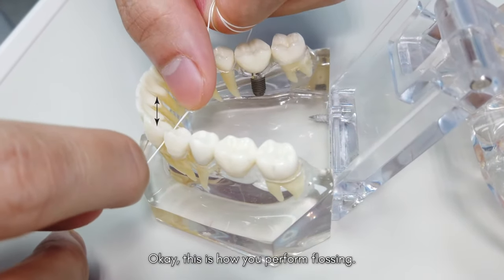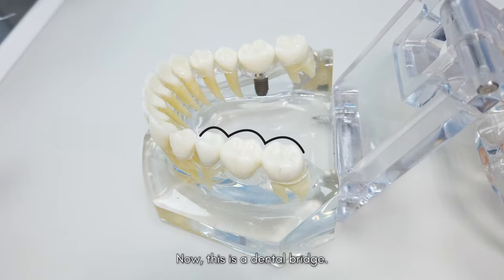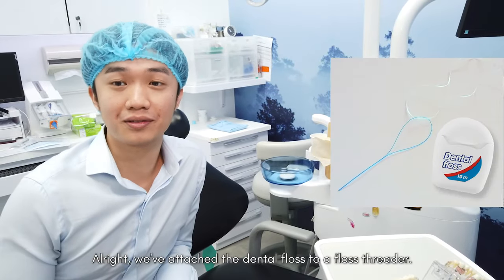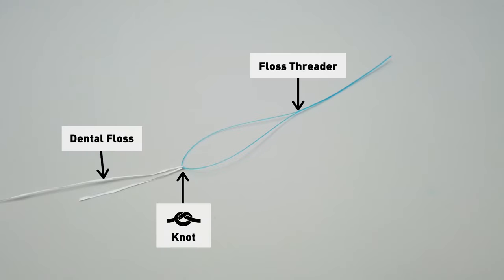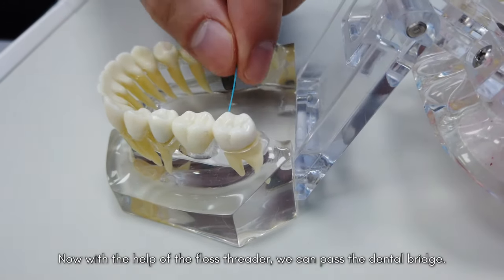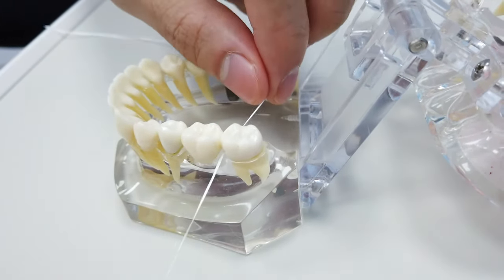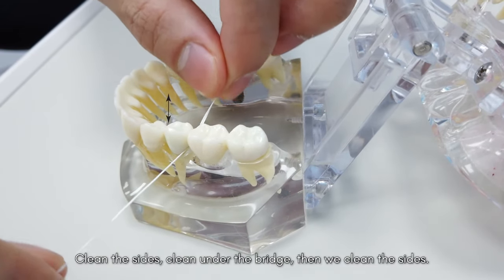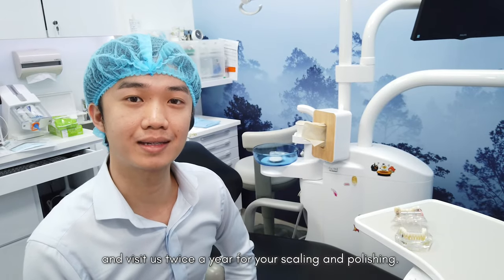How to Clean a Dental Bridge with a Floss Threader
Our dental hygienist shows you how to clean your dental bridge using a floss threader. As the bridges are joined, a floss cannot pass through between the teeth units within the bridge from the top (occlusal surface). Thus, you can't floss between the bridge using regular floss.

It’s best to continue to clean under the bridge with super floss, a floss threader or an interdental brush. A water pick can also be used.